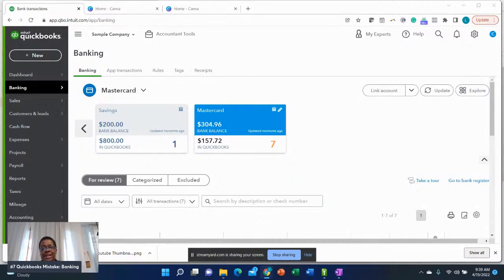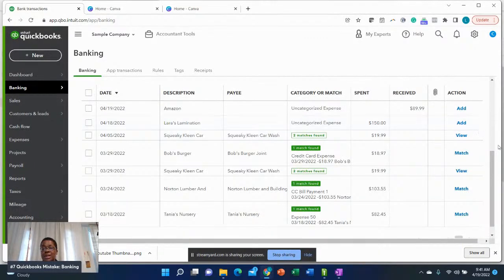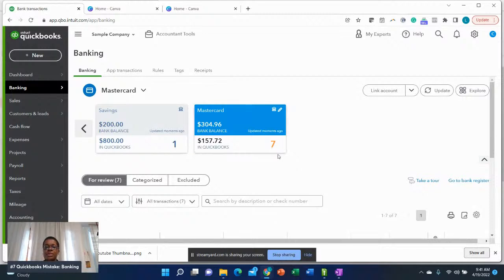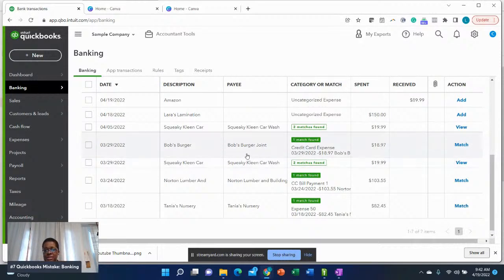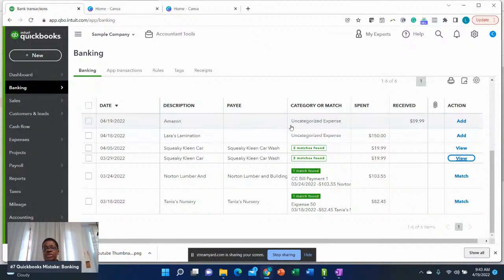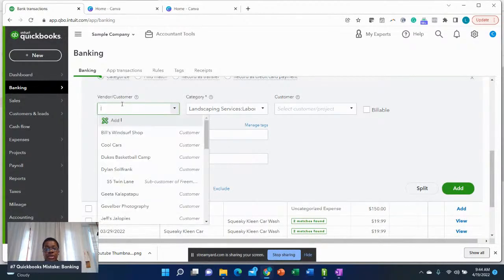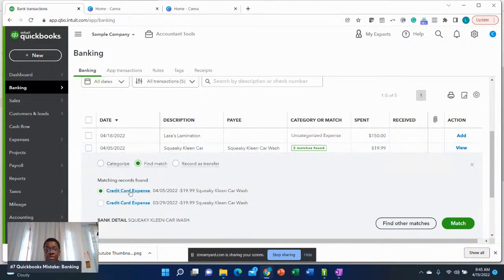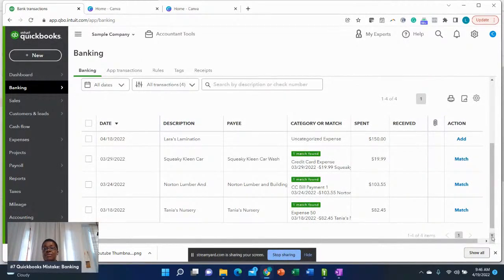The #7 Quickbooks Mistake: Miseducation of the Banking Function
How do you code transactions in Quickbooks? What's the big deal about the Banking Function in Quickbooks?  Well, this section is probably the most misunderstood.

The Banking Function purpose:

To ensure reconciliations are easier
Make updating Quickbooks more efficient
Ensure Quickbooks mirror the bank

Homework: Schedule 30 minutes to update your Banking Section